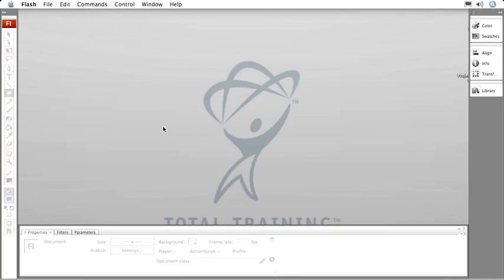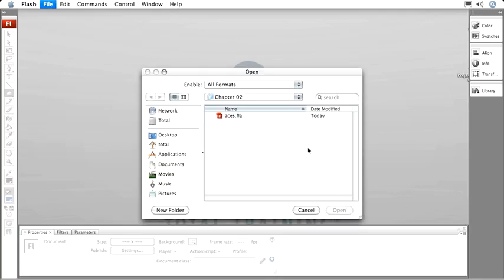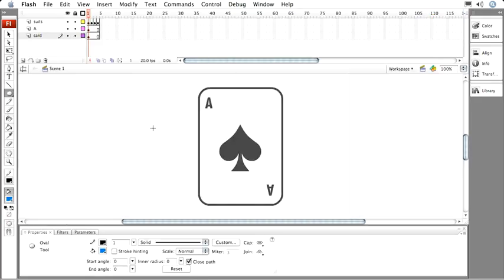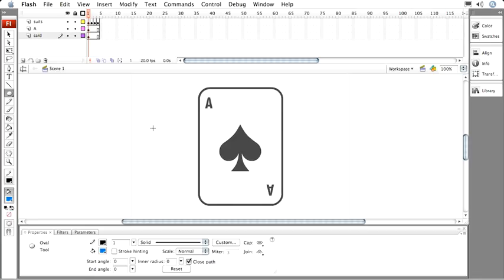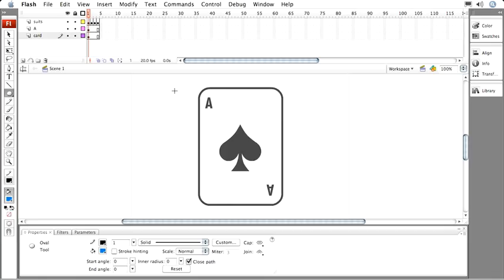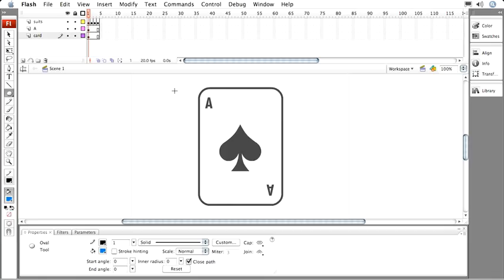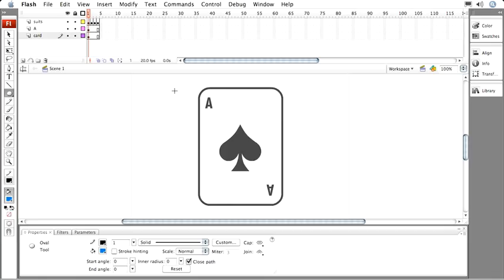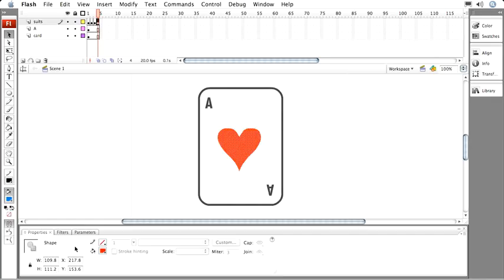computer cards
preparing cards game